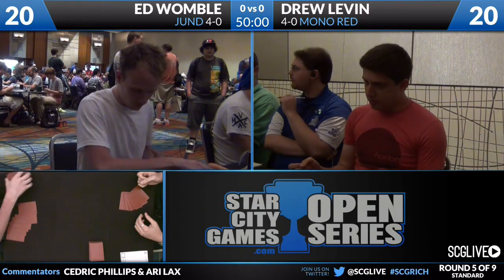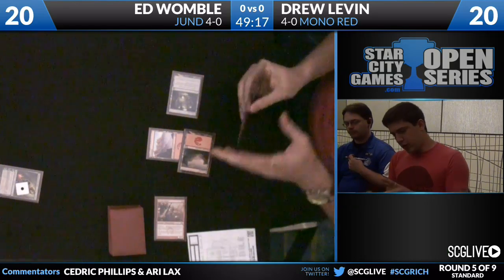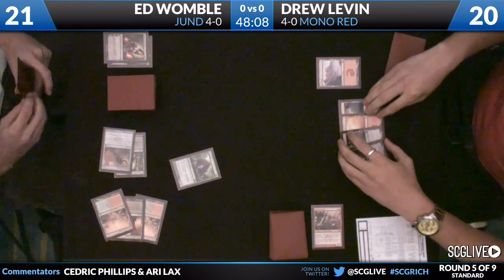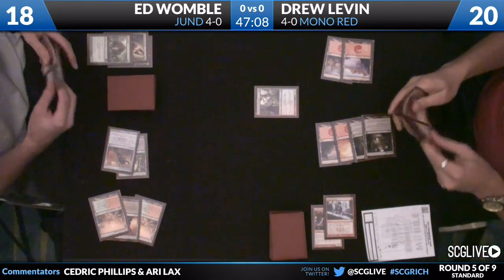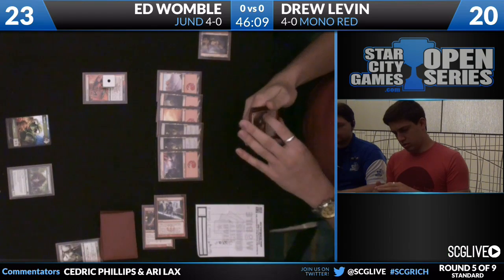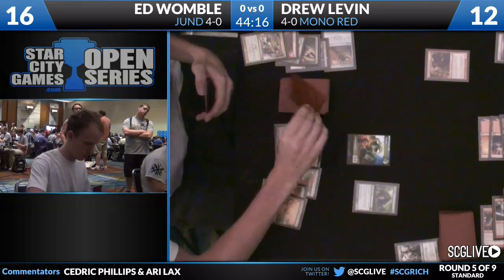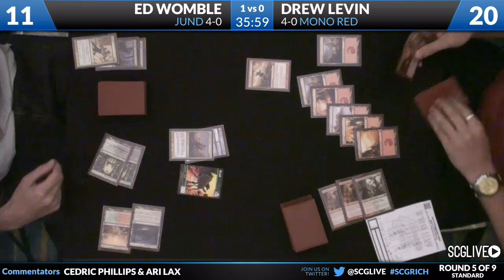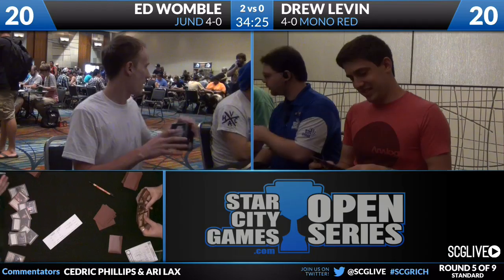SCGRICH - Std - Rd 5 - Drew Levin vs Ed Womble